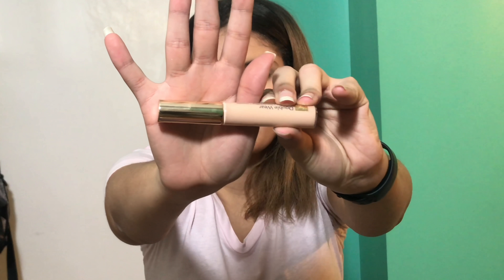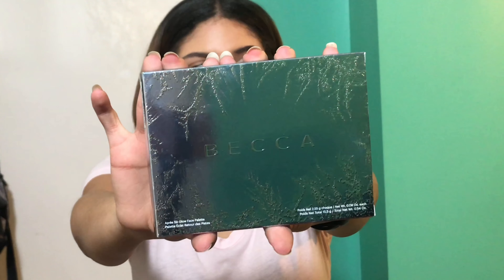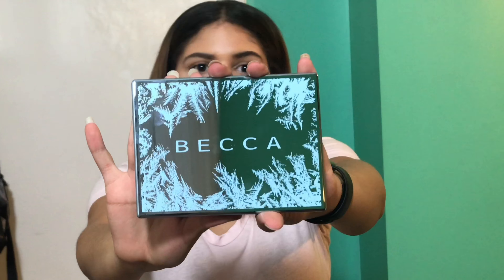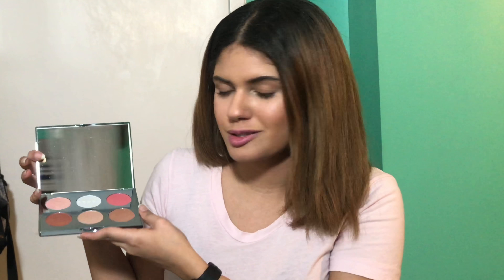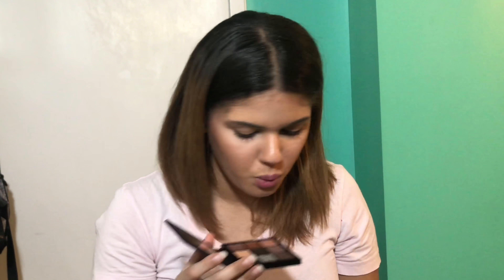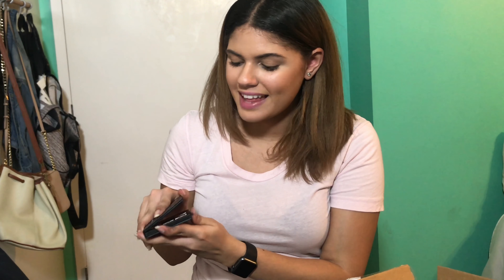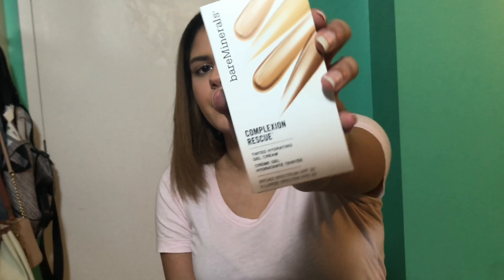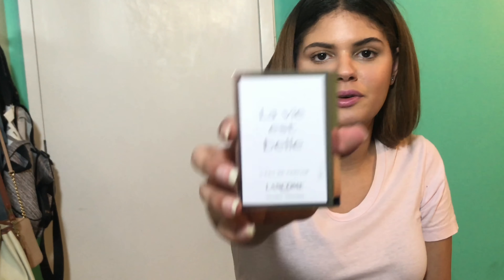SEPHORA HAUL!| FENTY BEAUTY, BECCA, ESTEE LAUDER, HUDA BEAUTY AND MORE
Hello guys! I said that a huge haul was coming your way and decided to divide them into 2 videos and this one is the first one. This is my Sephora VIB sale haul and only now I got it in the mail! Hope you guys and enjoy :)

Love,

Melissa Feliciano

Products mentioned:

Beauty Blender

Estee Lauder Double Wear Stay in Place Concealer (light-medium):

Anastasia Beverly Hills Dipbrow pomade (dark brown):

Becca Apres Ski Glow Face Palette

Sephora Favorites Prime, Set, Go

Fenty Beauty by Rihanna Pro filter foundation (240)

Huda Beauty Obsessions Eyeshadow Palette (Smokey)